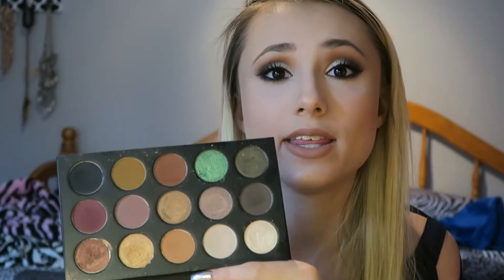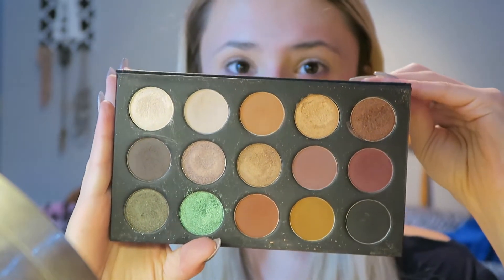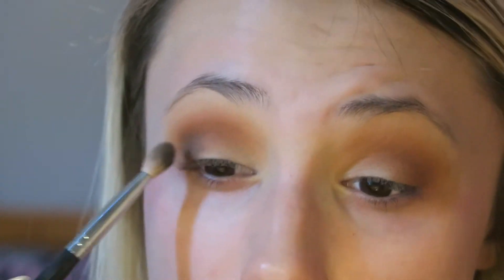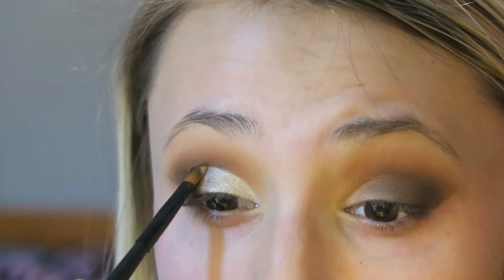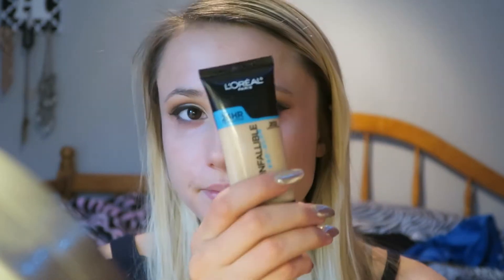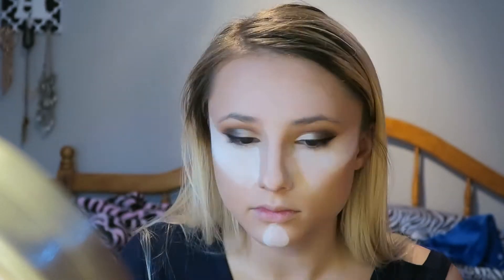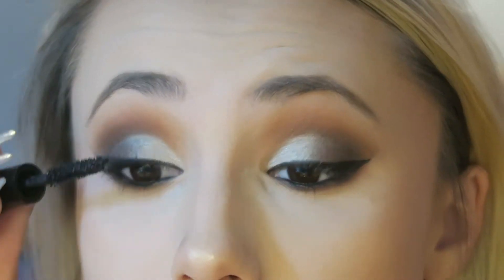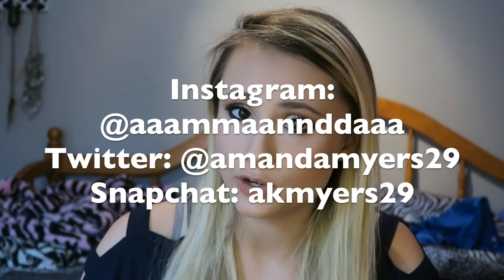Fall Smokey Eye | Kathleenlights X Morphe Palette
use kathleen's code 'KATHLEENLIGHTS' on morphe for a discount!

- Kat Von D tattoo liner
- Nivea men's sensitive post shave balm
- Too faced primed and pore less
- Loreal infallible pro glow foundation
- Urban decay naked skin concealer
- Laura Geller guilded honey highlight
- It cosmetics mascara